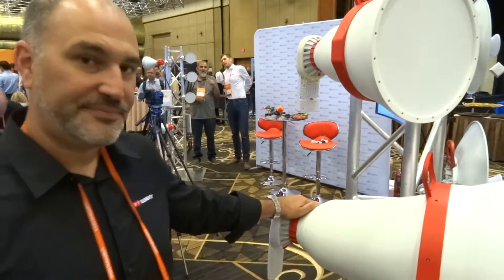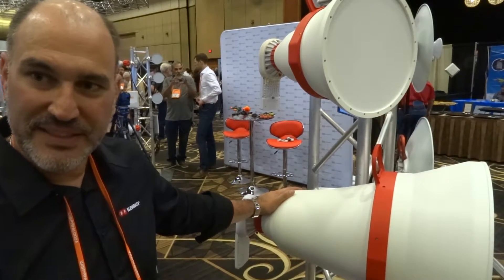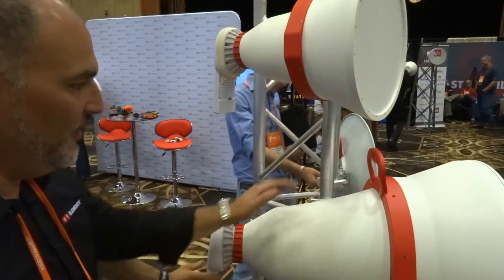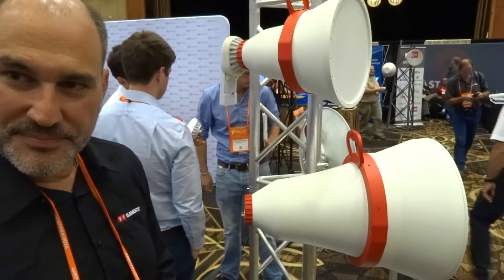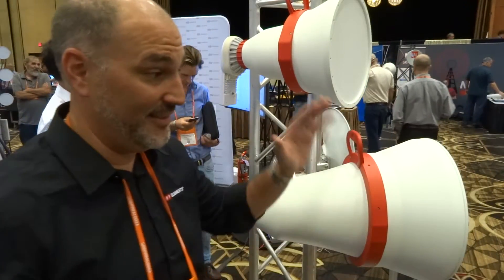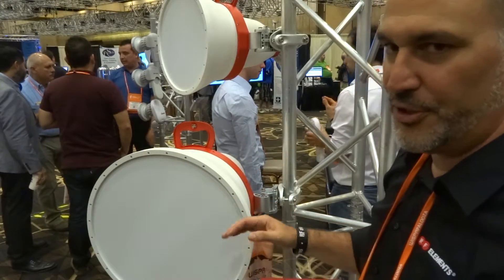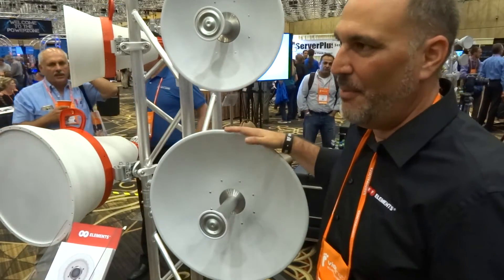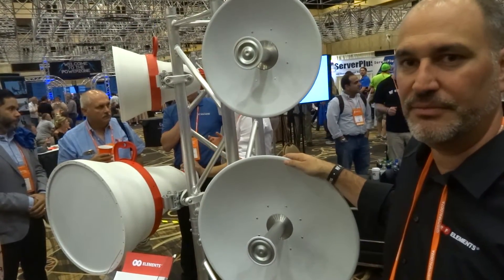WISPApalooza2016 @rfelements high gain backhaul horns